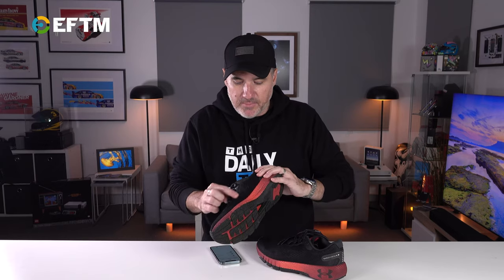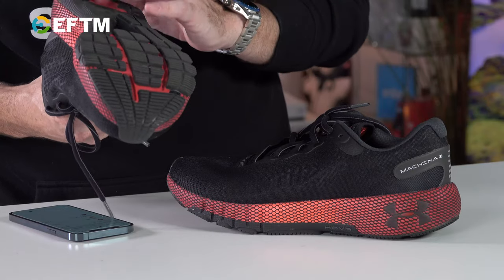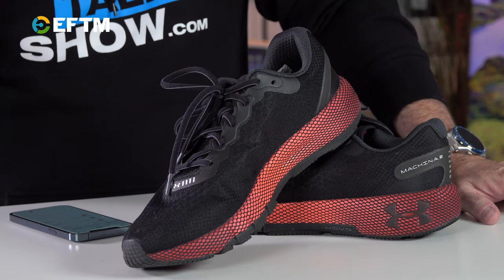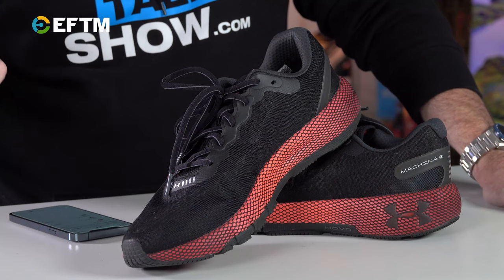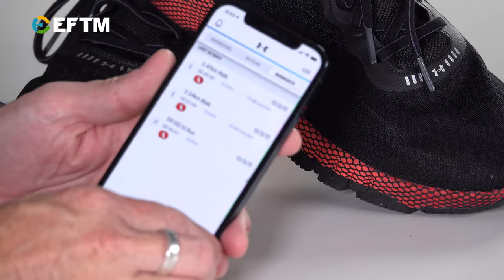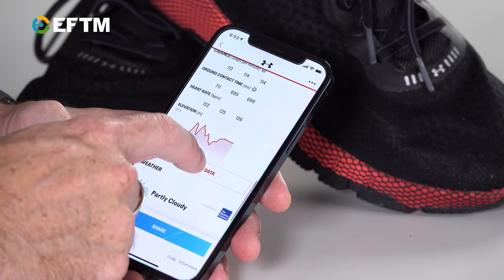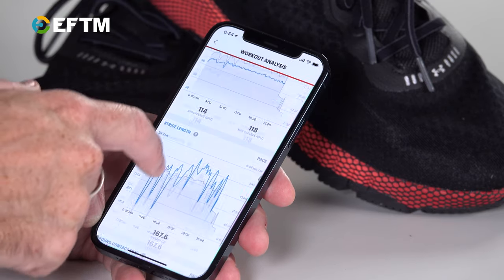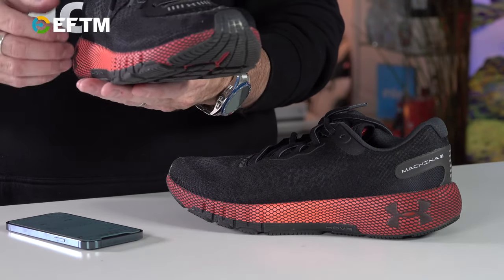Under Armour Hovr Machina 2 - The connected smart shoe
A bluetooth enabled shoe?  That's right, and the Under Armour Hovr range are exceptional, with the latest the Machina 2 a good looking smart shoe to get you going on your fitness or training journey.